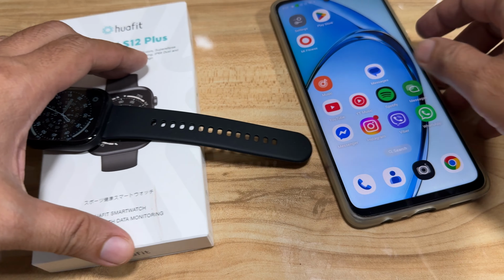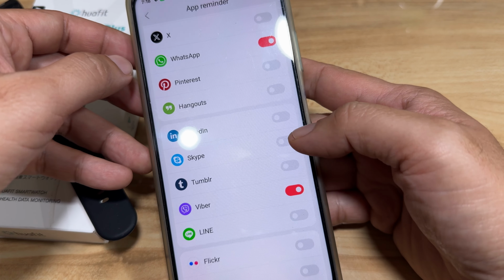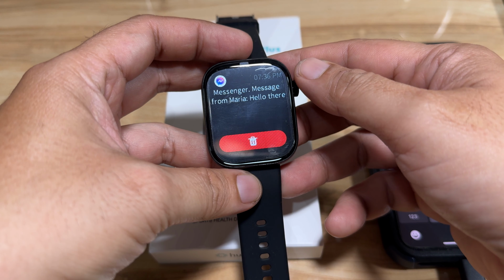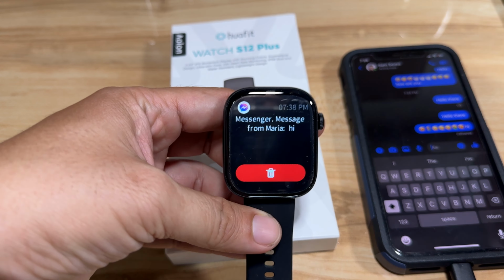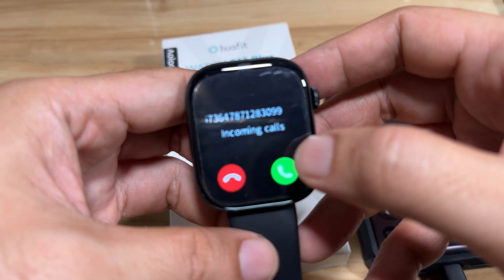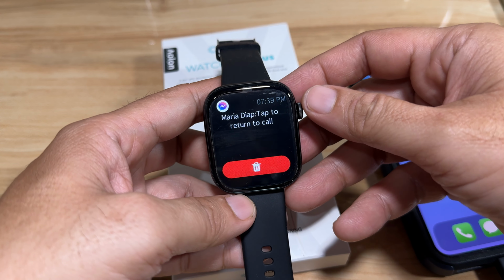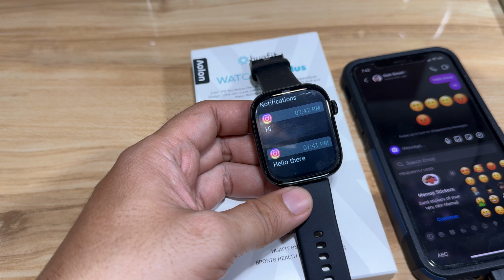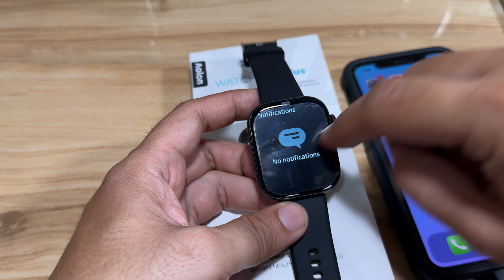Huafit Watch S12 Plus Smartwatch - Push Notifications Facebook Messenger and Instagram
Check out our video demo for the Huafit watchS12 Plus Smartwatch. See the results of notifications whether its Facebook Messenger or Instagram

Amazon Best Smartwatch Pick Showcase